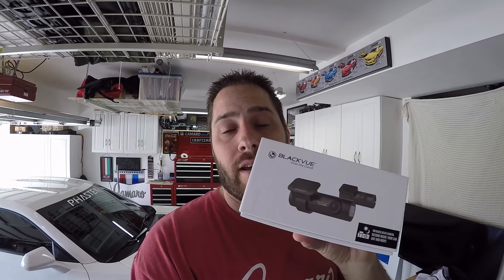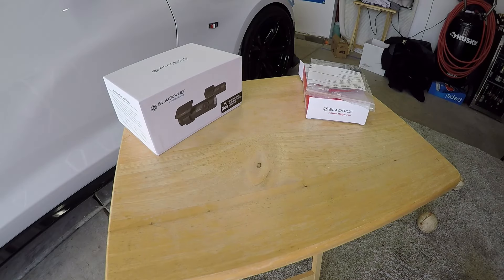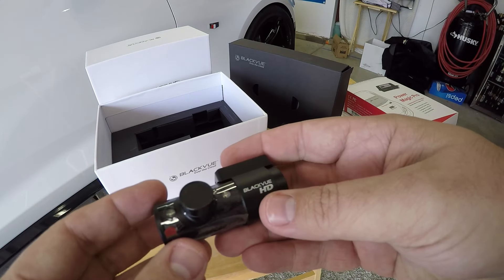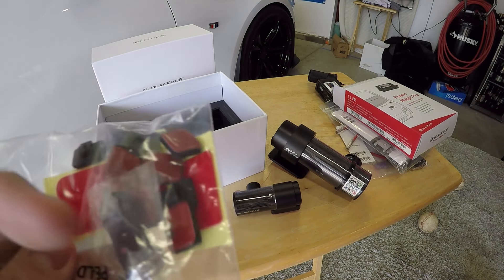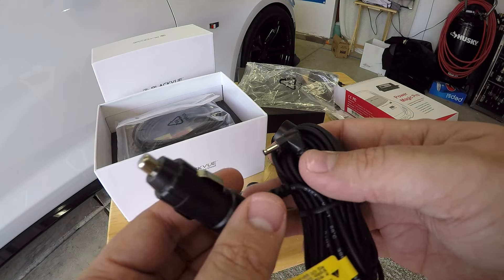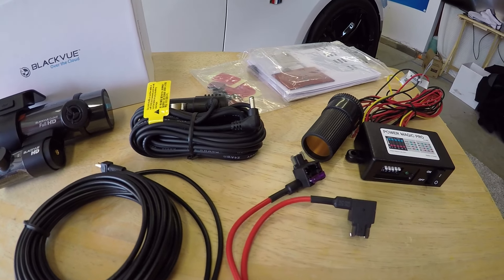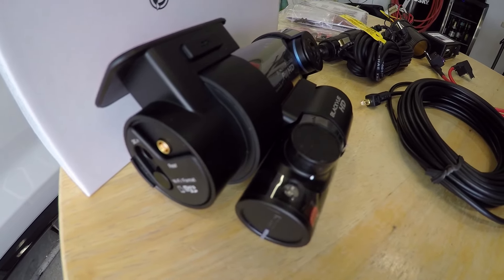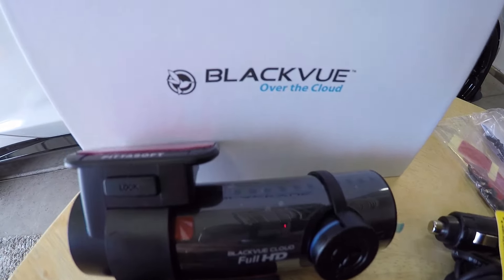Blackvue DR650S-2CH IR Unboxing and Overview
The world of protecting your things, its important! We spend a lot of time investing into our cars and we want to make sure they are safe and we are safe and can hold people accountable. Enter the BlackVue DR650S-2CH offering and pair it with IR setup and you have a forward facing view of your car and an interior view worth capturing.

Now today I am jumping in to provide you an overview of this pretty awesome camera, 1080p HD forward facing action that support cloud storage (if you have wifi) and more.

Note: This product was provided to me after I reached out to BlackVue and requested a product to review based on my needs.

Lethal Garage
31915 Rancho California Rd ste. 200-444